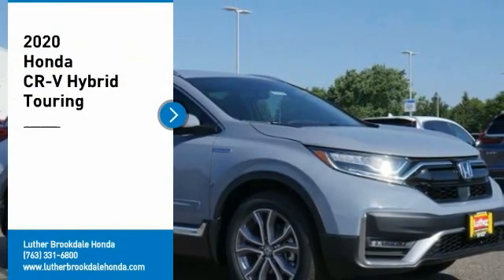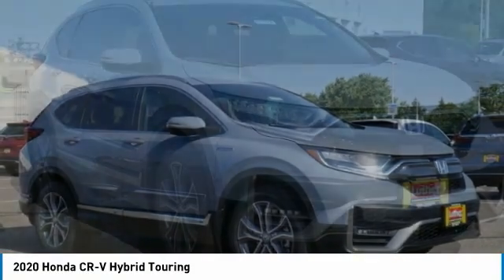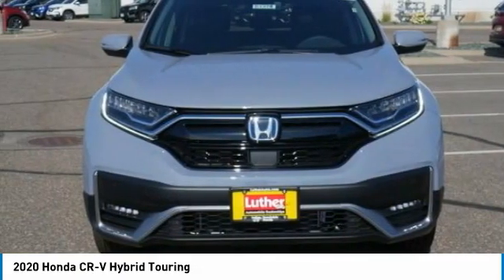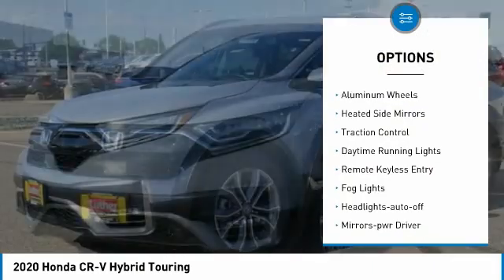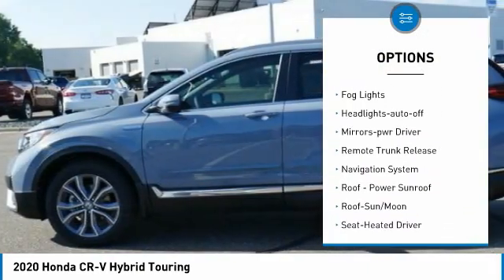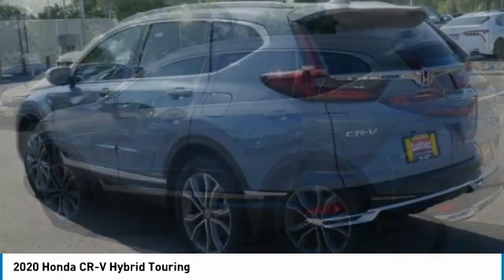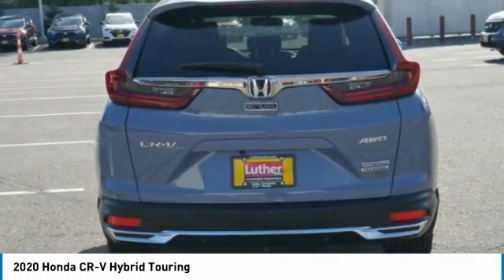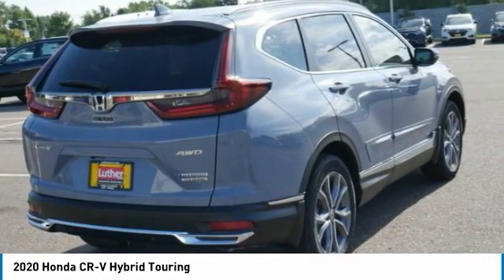2020 Honda CR-V Hybrid Brooklyn Center,Maple Grove,Plymouth,Minneapolis 201462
2020 Honda CR-V Hybrid Touring

: Navigation Sunroof Heated Leather Seats Alloy Wheels AWD Premium Sound System Hybrid. Sonic Gray Pearl exterior and Black interior Touring trim. EPA 35 MPG Hwy/40 MPG City! Warranty 5 yrs/60k Miles - Drivetrain Warranty; CLICK NOW! WHY BUY FROM US?: Brookdale Honda has moved across Brooklyn Blvd. to our incredible new facility. You will find Minnesota's largest selection of Pre-Owned Honda's and well as the full line up of new Honda's. Need financing? We have a variety of financing terms available.